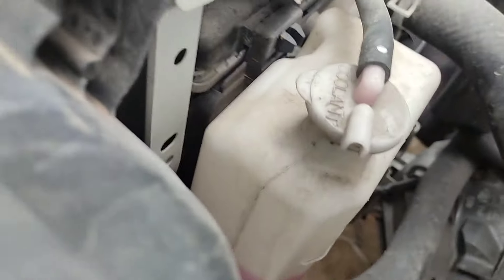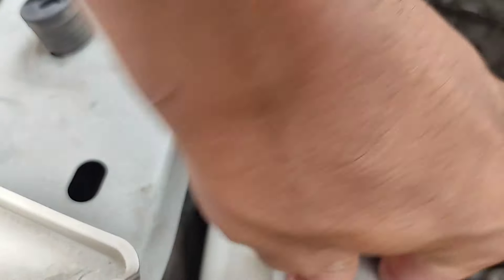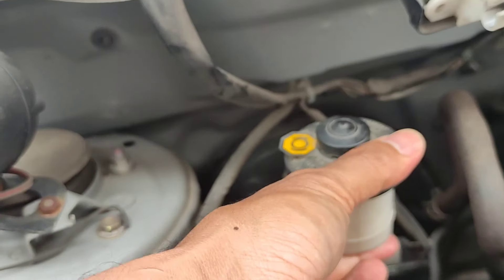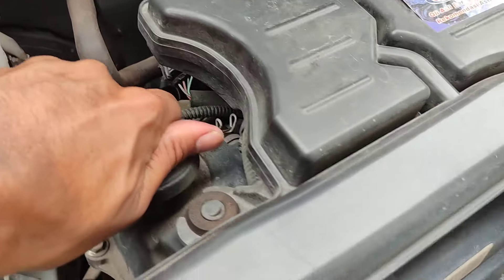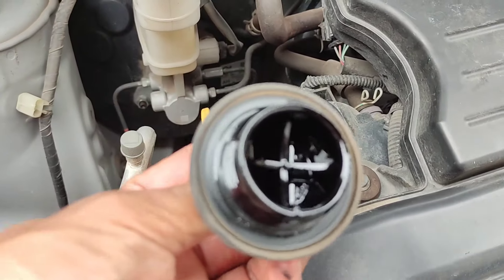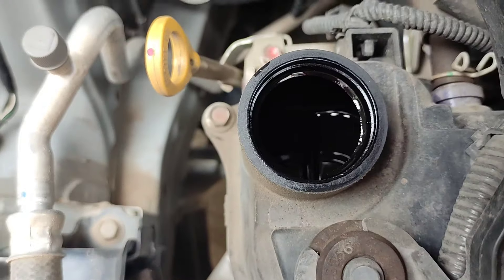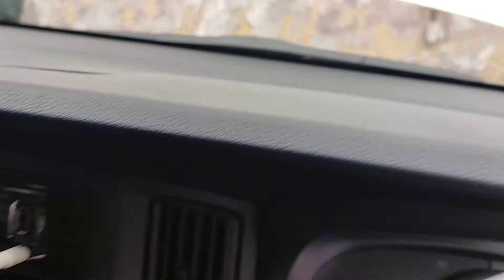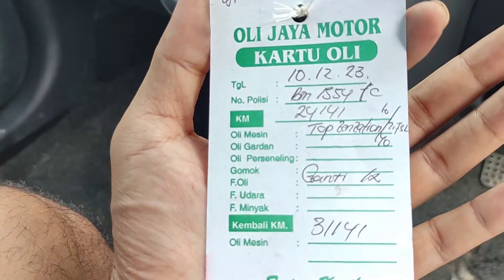sigra d setelah pemakaian satu tahun